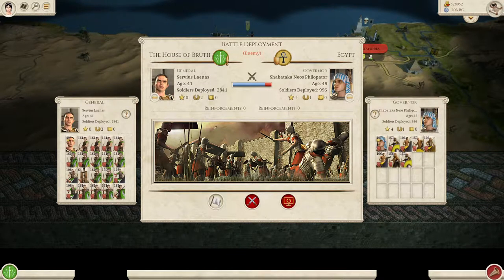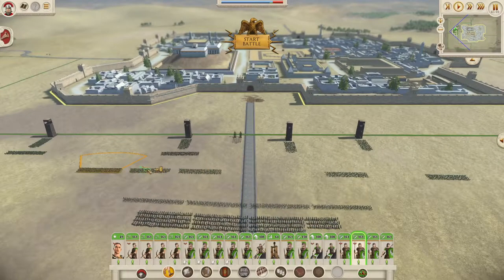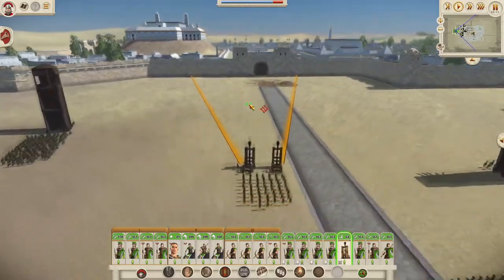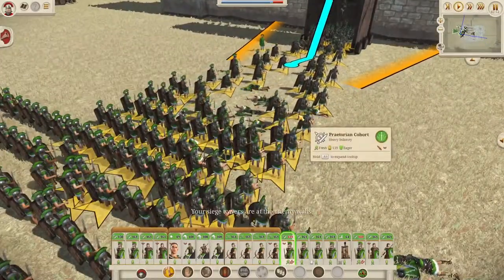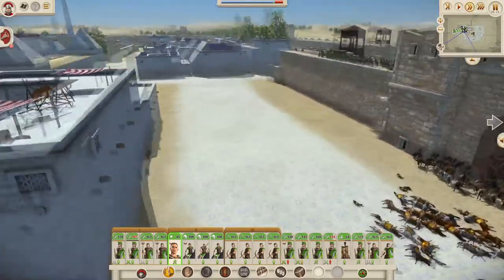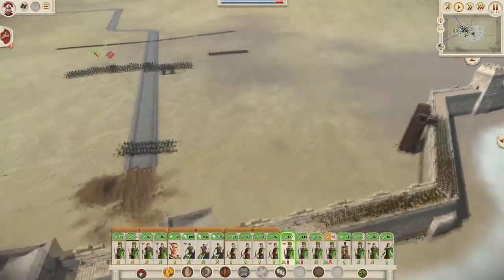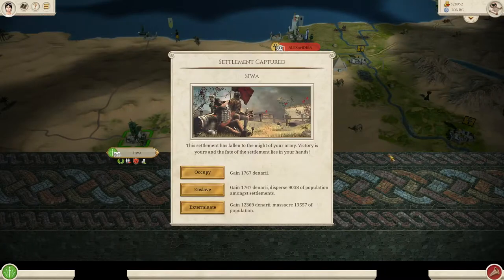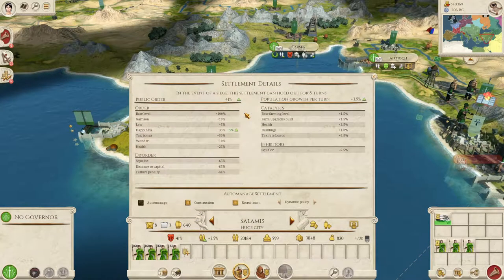Rome Remastered: Brutii #26 - Smashing Into Vicus Venedae!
Hey guys, welcome to the next episode of my Rome Remastered Total War Lets Play as the Brutii - in this episode we push against Egypt and capture another Thracian City - Vicus Venedae!